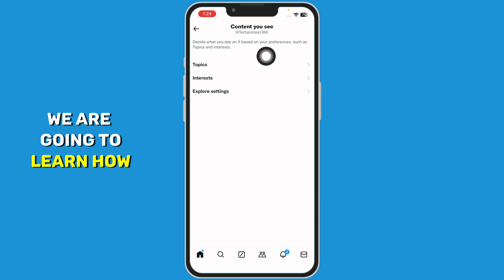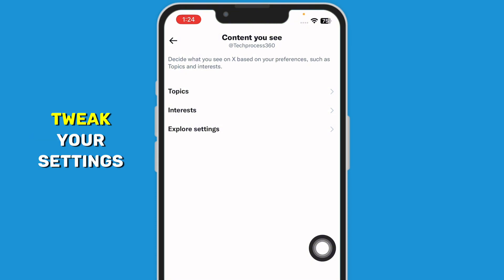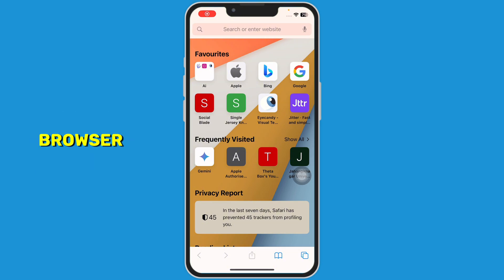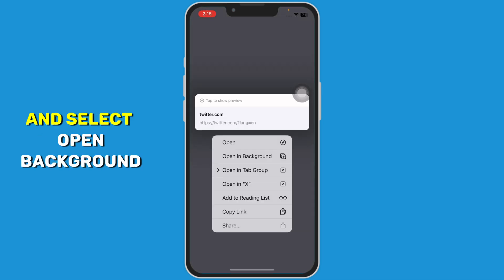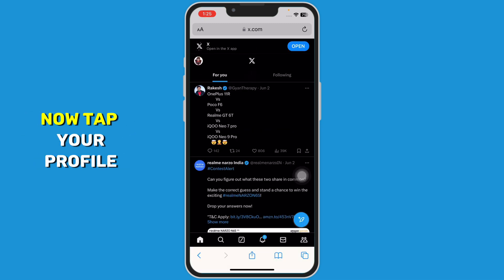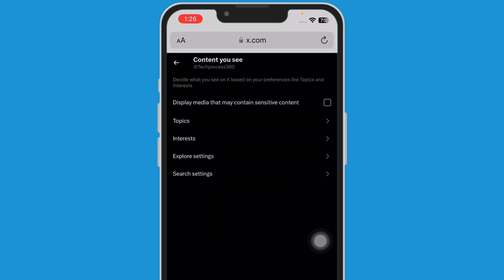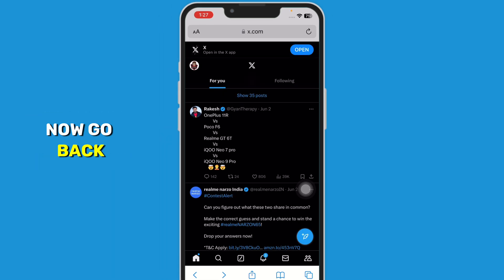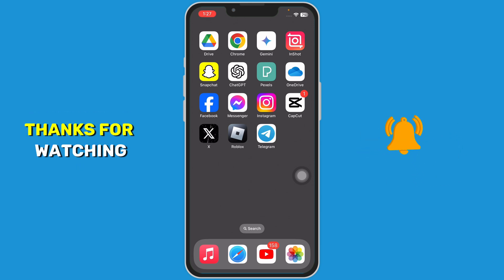How to Turn Off X (Twitter) Sensitive Content Setting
in this video we are going to learn How to Turn Off X (Twitter) Sensitive Content Setting